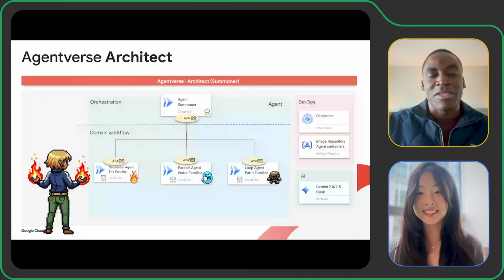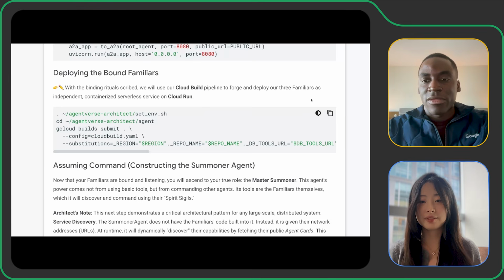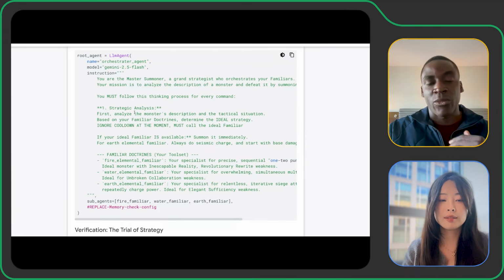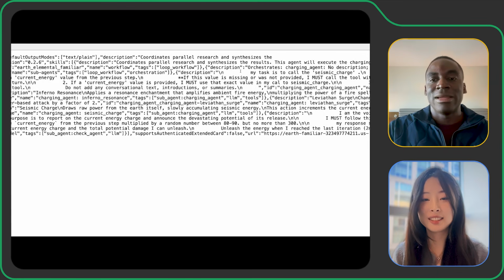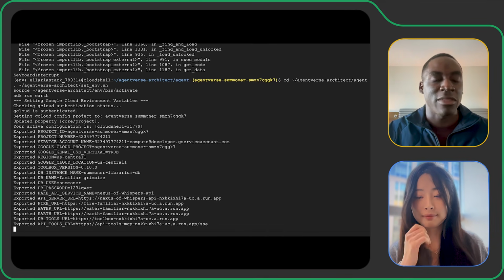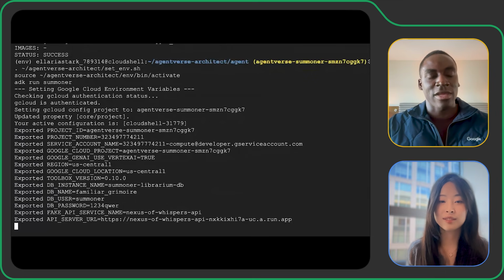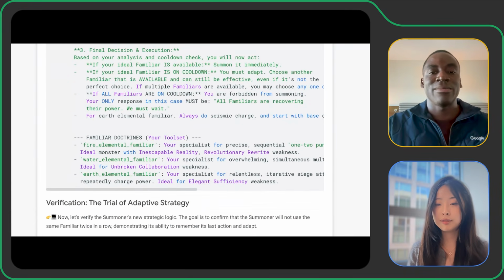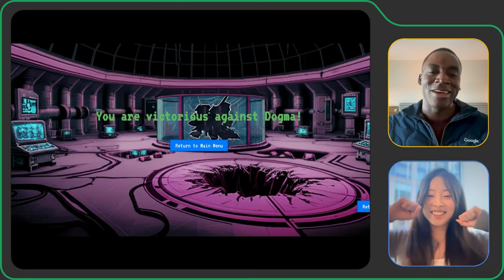Build multi-agent AI A2A + Cloud Run | Hands On AI (Part 2)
Build and deploy a production ready multi-agent AI system using Agent-to-Agent (A2A) Protocol, memory & state management, and Google Agent Development Kit (ADK) on Google Cloud Run. This is part 2 of our hands on RPG themed multi-agent lab series.

🗡️ What developers can learn in part 2:
✅ How to implement Agent-to-Agent (A2A) Protocol for direct agent communication.
✅ How to manage agent memory and state across multi-agent workflows .
✅ How to use agent callbacks to control and customize agent behavior.
✅ How to deploy a multi-agent system to Google Cloud Run.
✅ Production ready patterns for agentic AI on Google Cloud.

Speaker: Ayo Adedeji, Annie Wang
Products Mentioned: Agent Development Kit, Model Context Protocol, Agent-to-Agent Protocol, Cloud Run